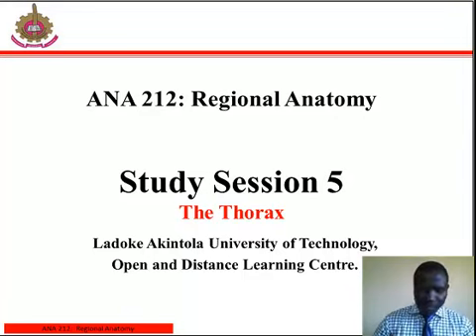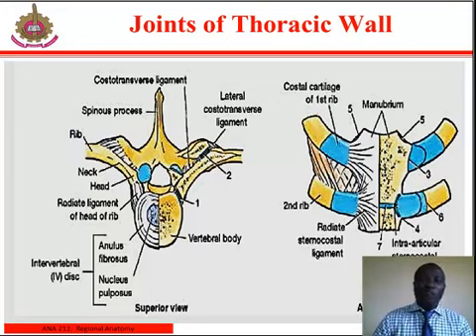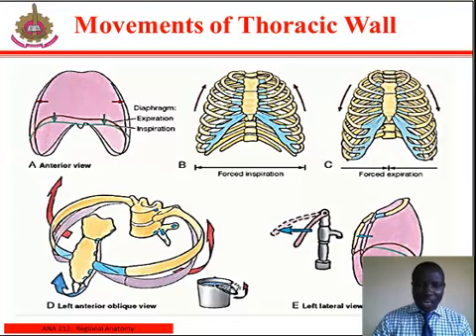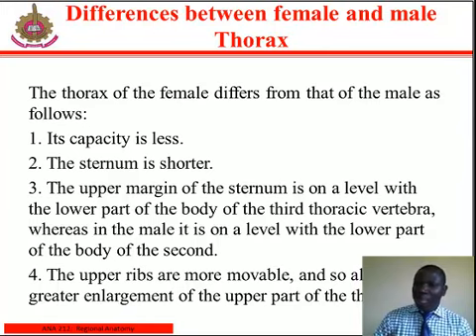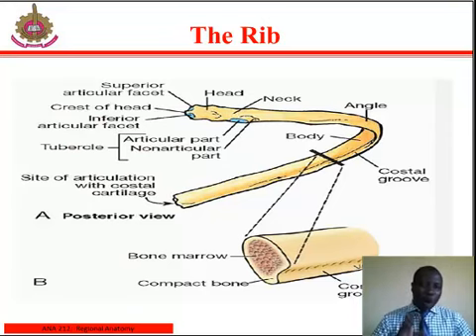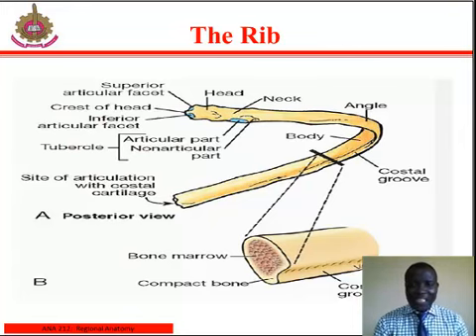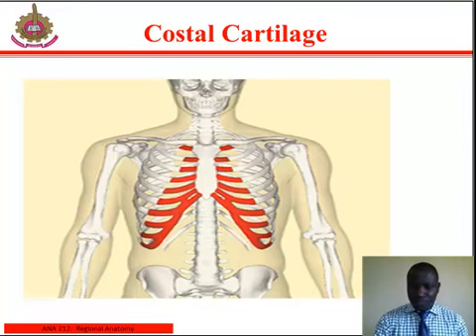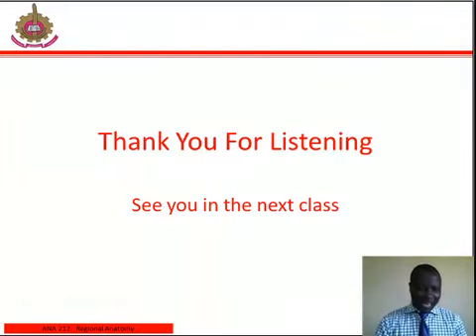ANA 212 SS5